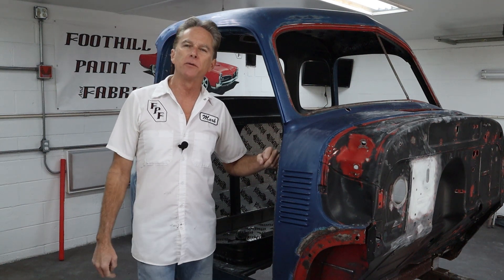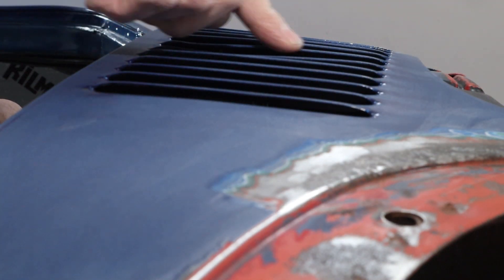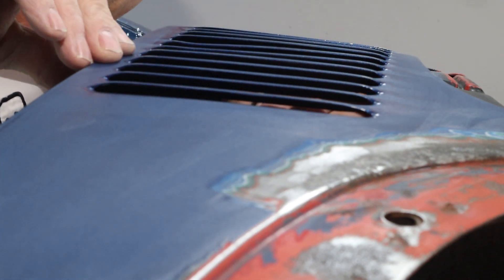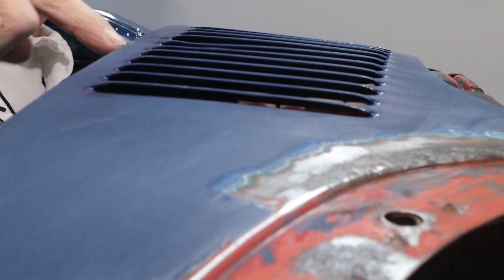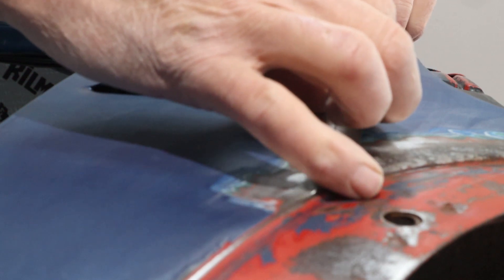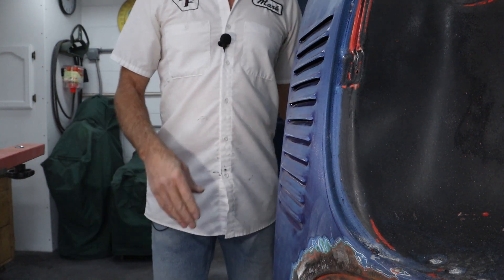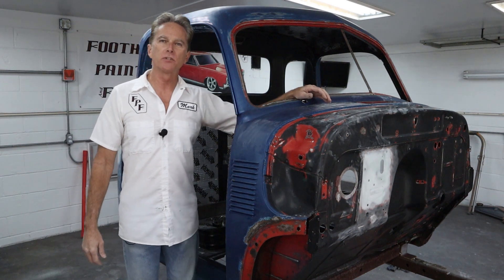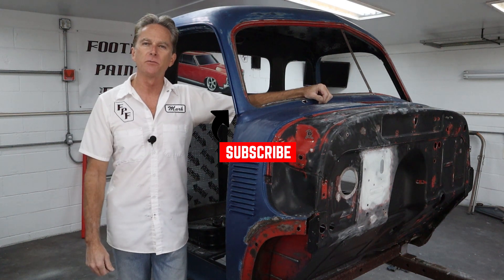1950 Chevy Truck (Ep 35) Louver Straightening How To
Today we are going to straighten the Louvers on the passenger side of the 3100 Chevy Truck Cab.  I will go over how I straighten the louvers without stretching the metal and get them nice and straight.  I will also cover some of the simple tools I use to get the job done.